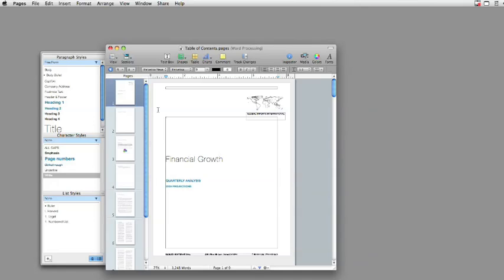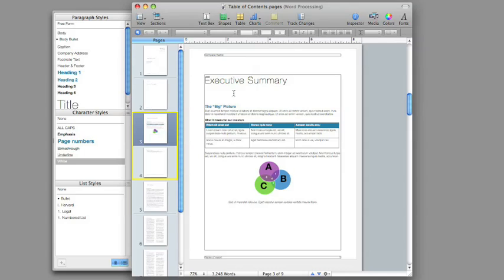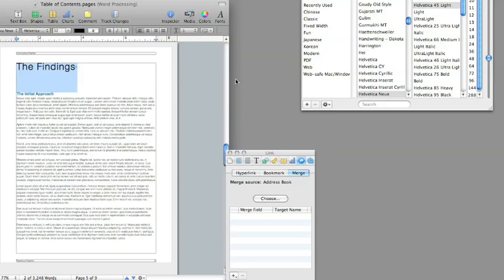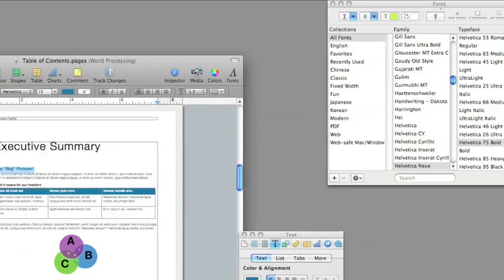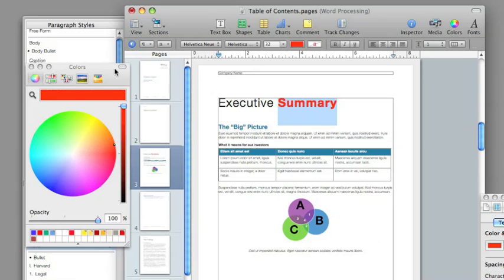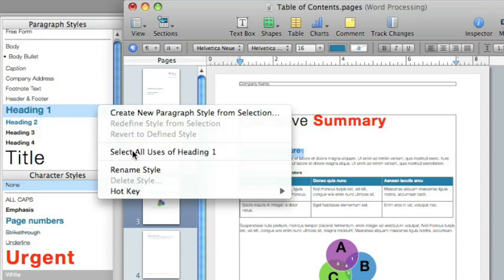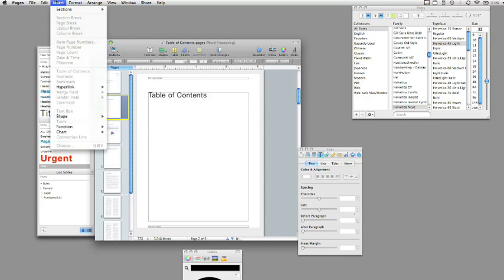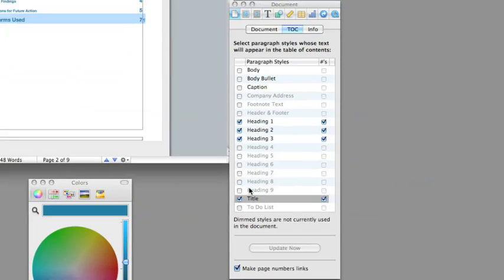MacBreak Work Episode 4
Alex Lindsay hosts with guest Rich Harrington from rhedpixel.com. Rich and Alex chat about using titles with styles within a multiple page document.